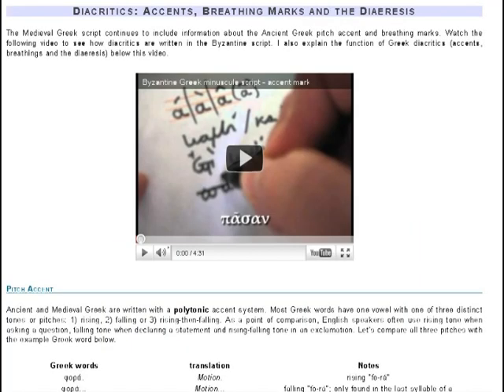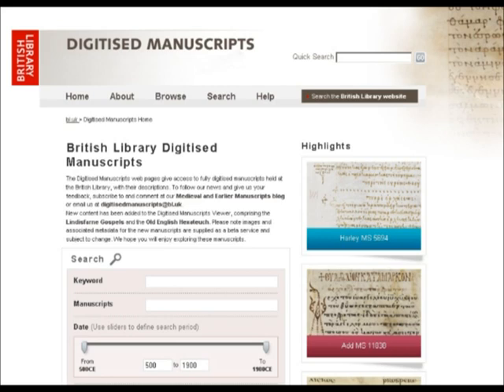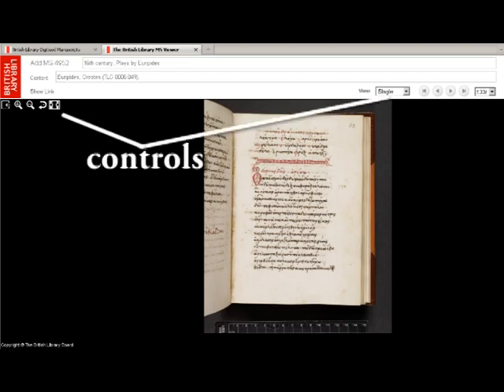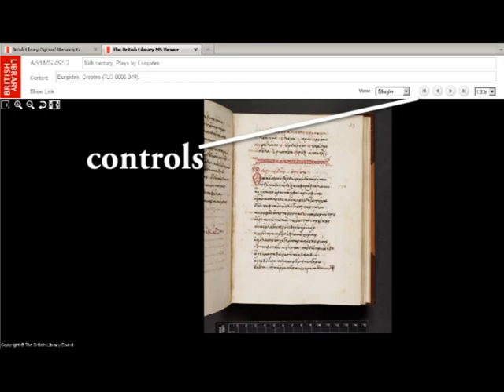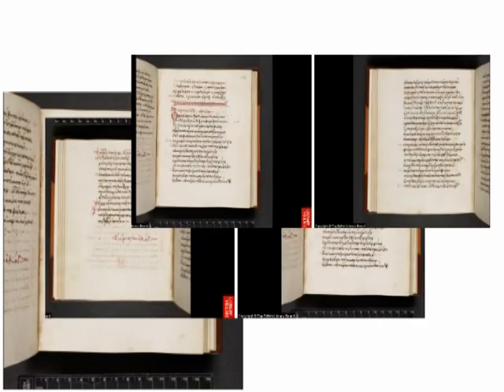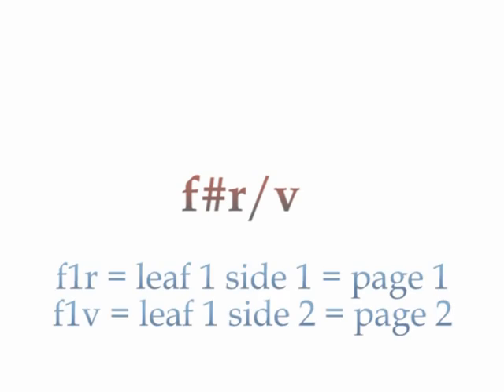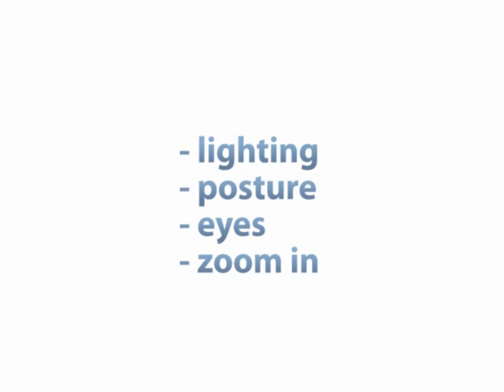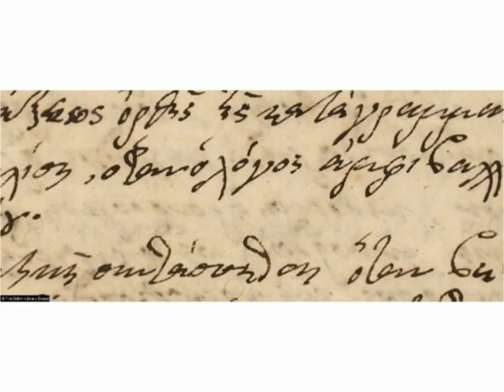Medieval manuscripts for language & calligraphy studies (Appendix to Byzantine Greek series)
A brief and simple tutorial on using the British Library's Manuscript Viewer to learn and practice medieval scripts.

I've just completed a webpage, book and video series on the medieval Greek minuscule scripts. This basic information suits anyone with an interest in medieval Greek, Latin, English, and other European languages, or students of traditional calligraphy.